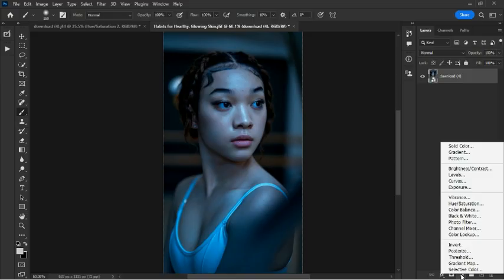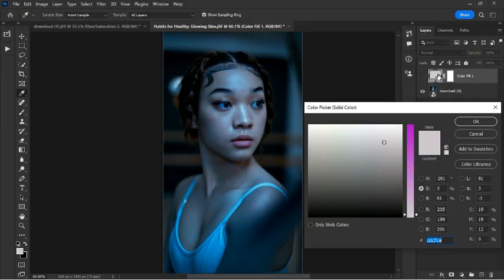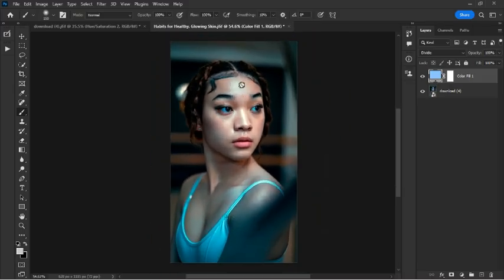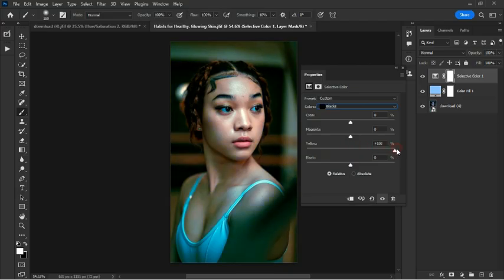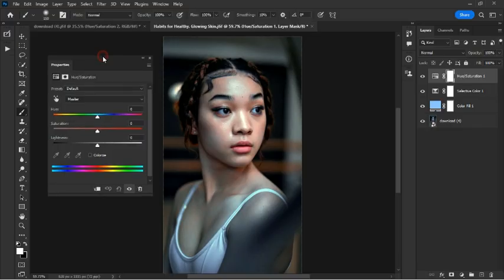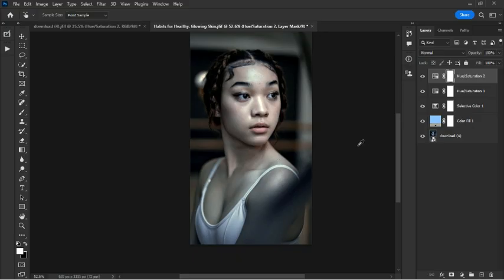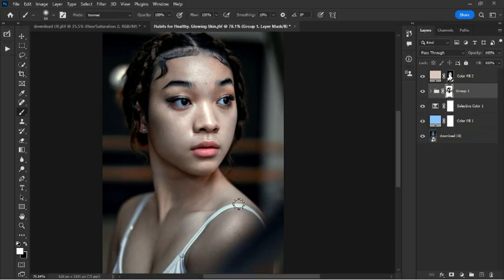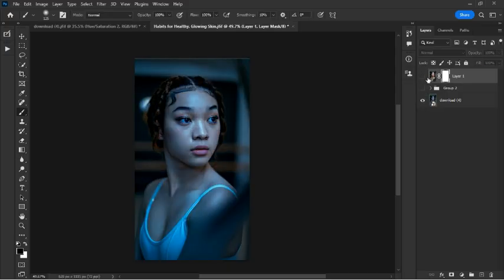3 Must-Use Layers for Color Grading in Photoshop 🎬🔥 Beginner to Pro Step-by-Step Guide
Want to turn dull, flat photos into cinematic masterpieces? In this video, I’ll show you how to master color grading in Photoshop using a simple step-by-step method.

Watch how we transform a cold, lifeless image into a warm, professional cinematic look that makes skin tones pop and adds depth instantly.

✨ In this tutorial, you’ll learn:

How to fix dull and flat colors
Cinematic color grading techniques
How to enhance skin tones naturally
Lighting and contrast adjustments for a pro look
Before & after workflow you can reuse anytime

This method is perfect for:
📸 Portrait photography
🎬 Cinematic edits
📱 Social media content
🎨 Professional retouching

If you want your edits to stand out, this is the game-changing technique you need.